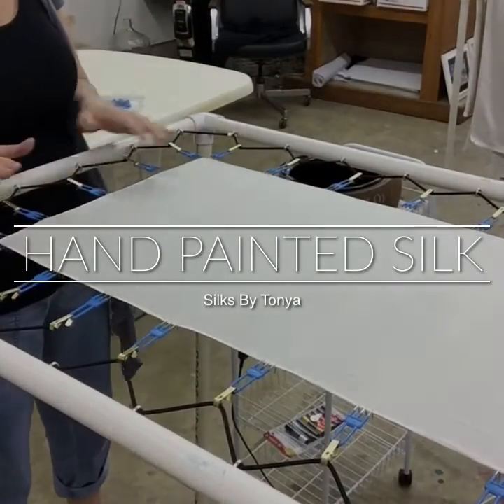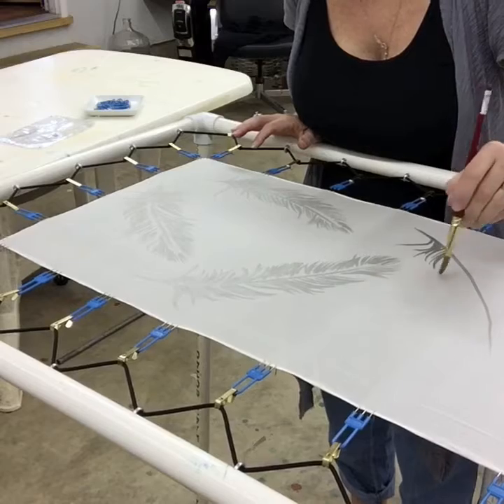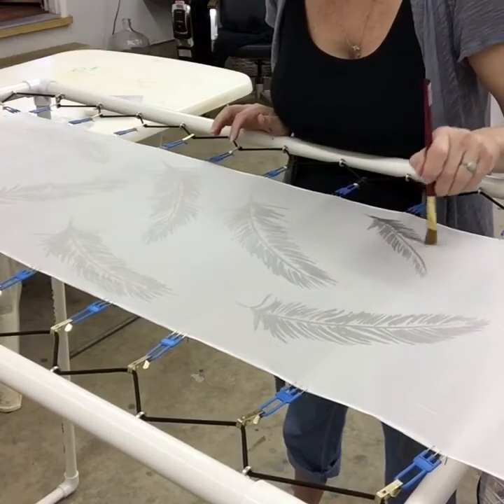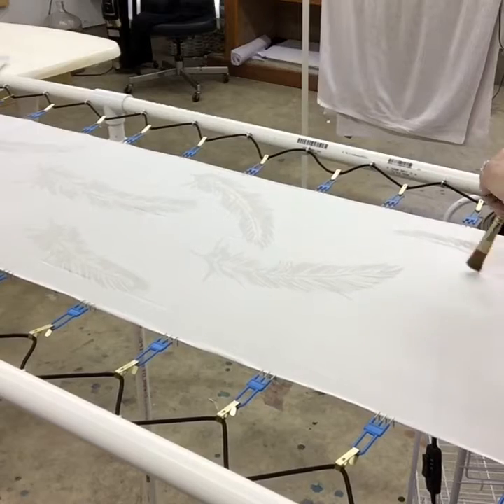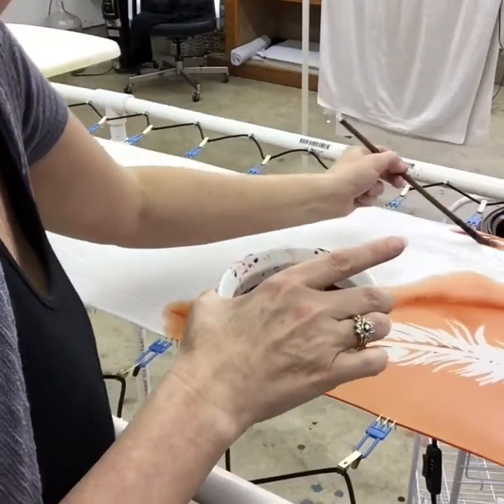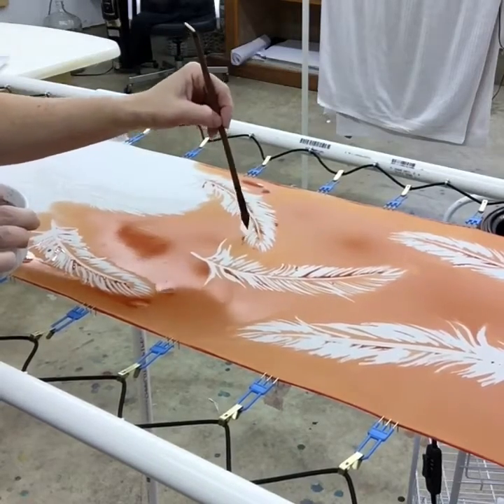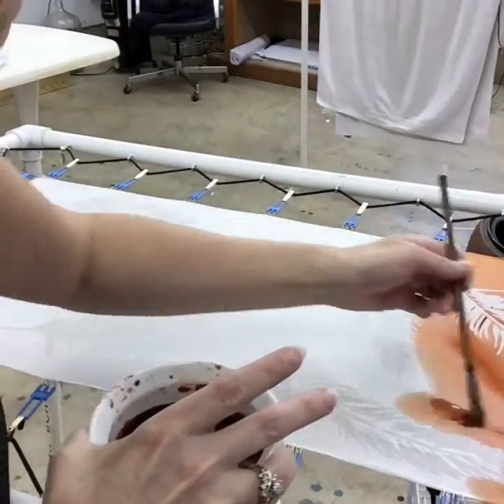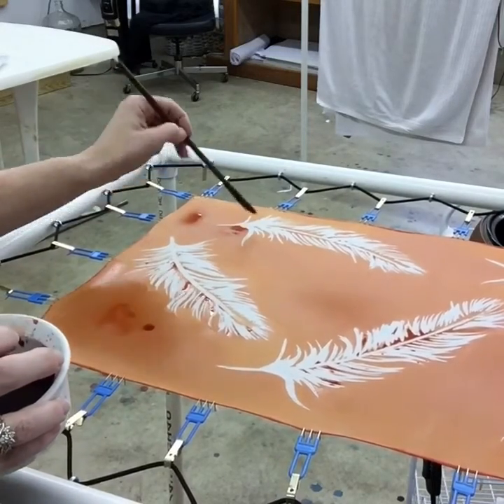Hand Painted Silk Scarf by Tonya Butcher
How to paint a silk scarf using soy wax as a resist to paint feathers.